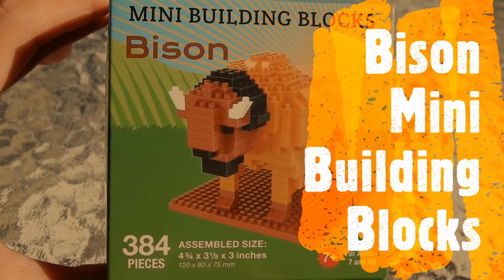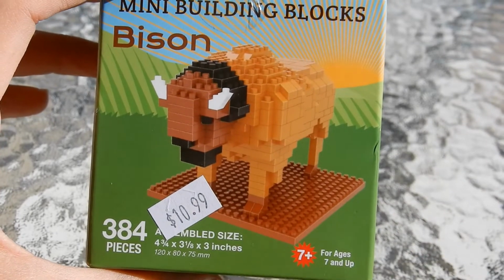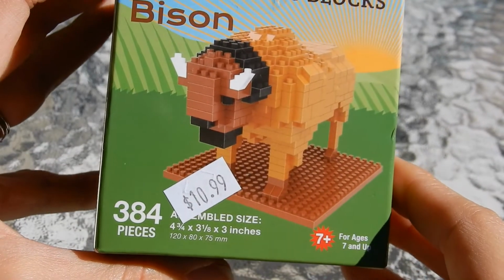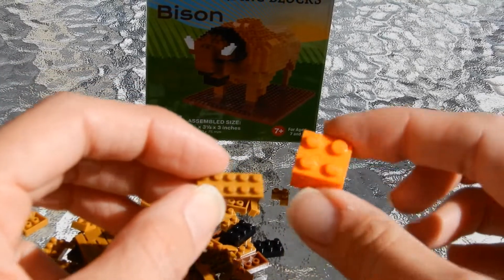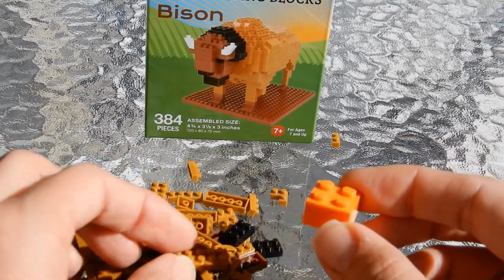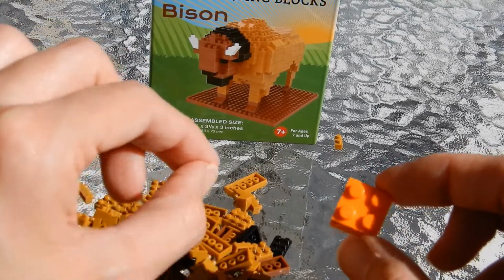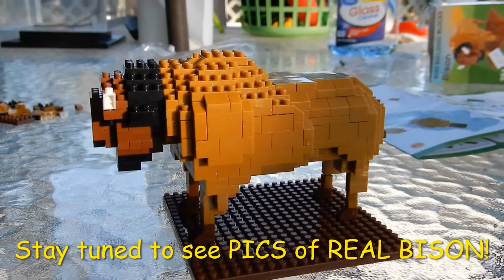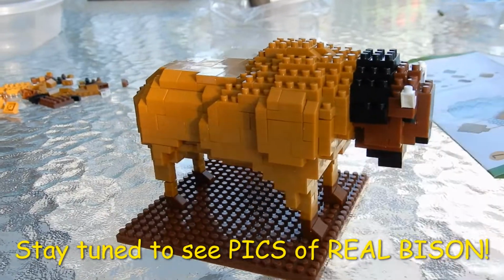Bison Mini Block Build Toy Lego Bison Toy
This is a great toy from our National Parks/State Parks, the Bison Mini Blocks. Kinda like LEGOS but smaller. Great Keepsake from our trip to South Dakota and Wyoming.